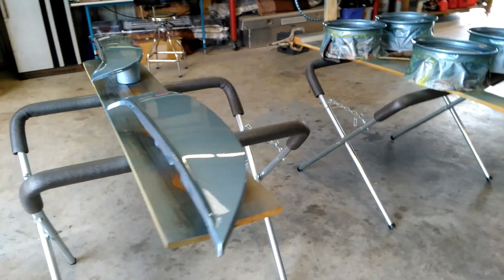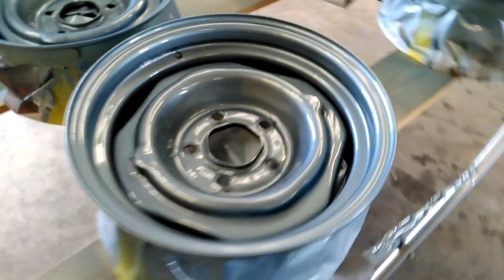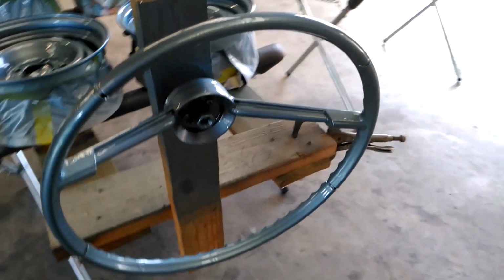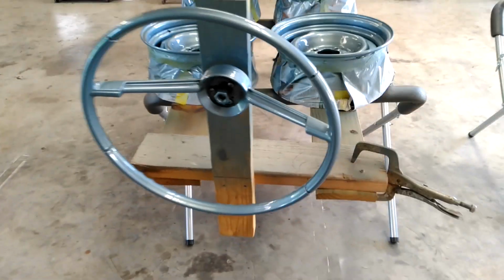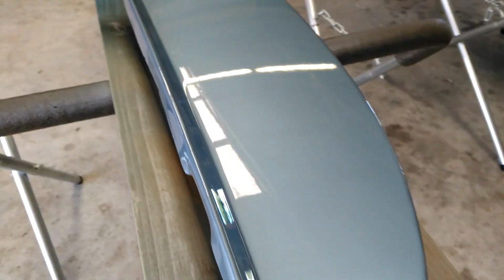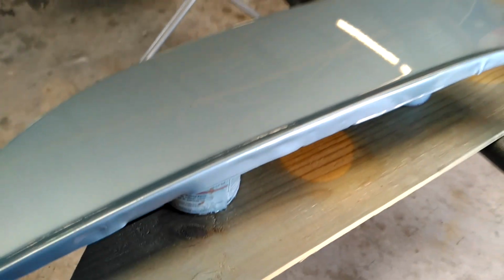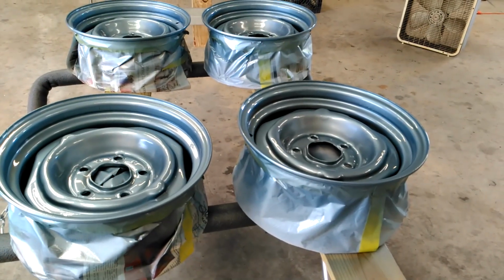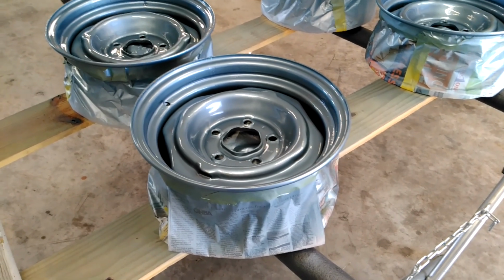1964 impala parts painted. PPG shop line base coat topped with high solid clear. Part 3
Last video showing test color for the 64. Skirts. Steering wheel, steel wheels. Devilbiss, iwata, shop line, garage paint job. Southern poly urethane high solid clear